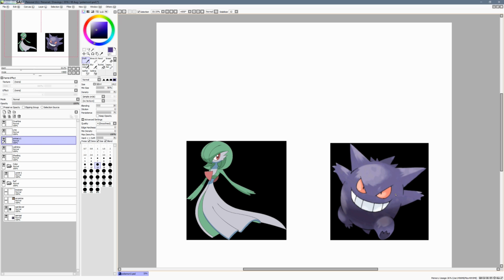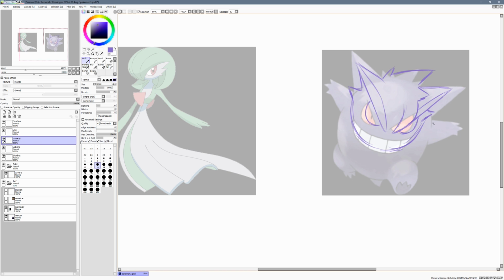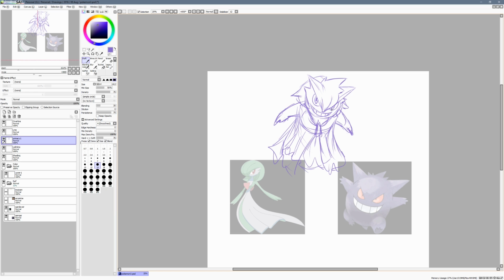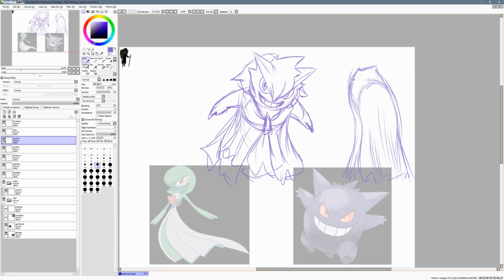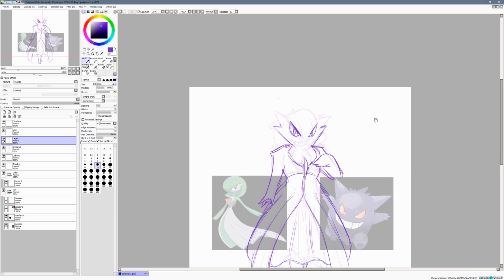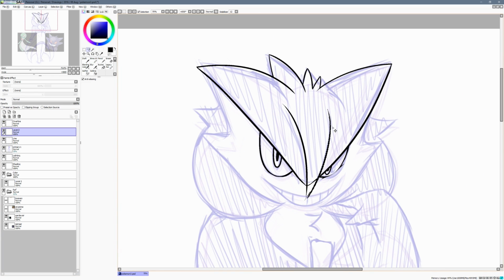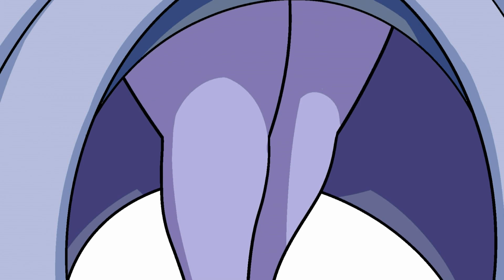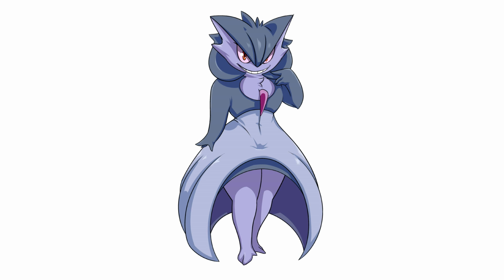Pokemon Trifusion: Genevar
"I'm concerned I'll only have one overly sexualized pokemon in this fusion. Oh wait, nevermind."

Final images, links back to my DA account (with full resolution) in the source: